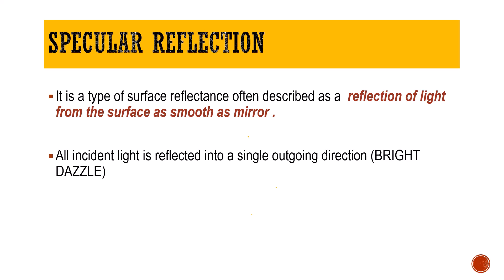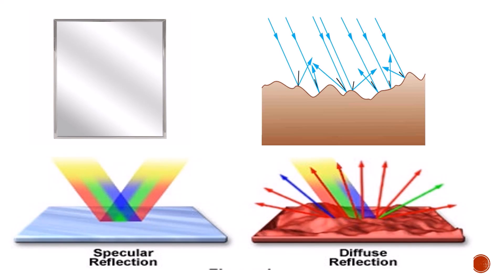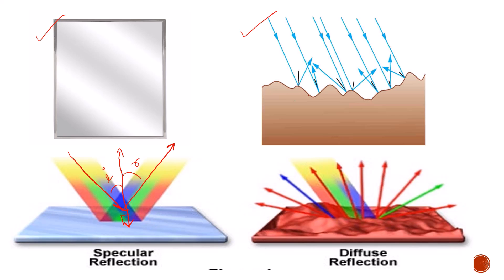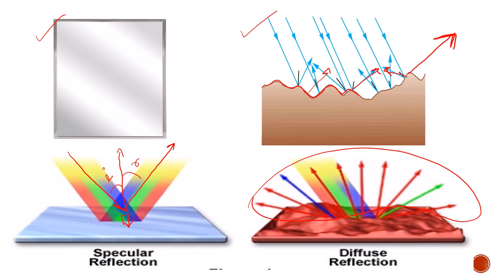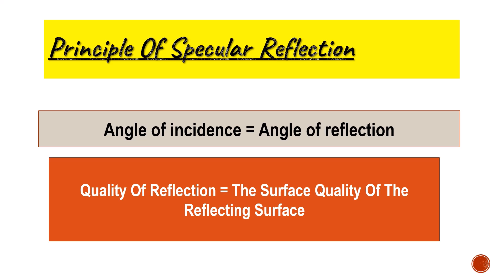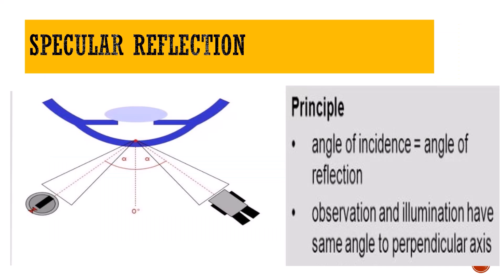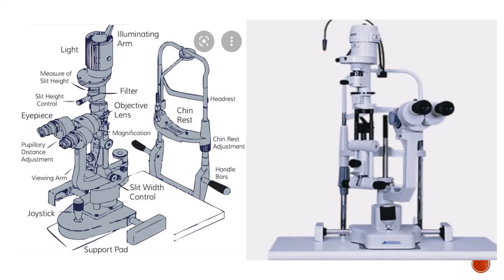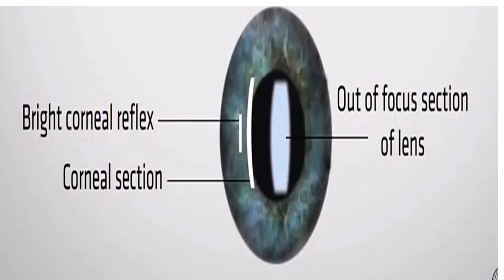SPECULAR REFLECTION in SLIT LAMP | All you need to know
the video talks about specular reflection in slit lamp techniques. Specular reflection is an advanced technique of examining the ocular surface like the cornea and the lens. In particular the specular reflection is used to examine the epithelium and the endothelium.
the principle behind the specular reflection is that the angle of incidence is always equal to the angle of reflection during the dazzle specular reflex from a smooth surface.
Using the specular reflection we can understand the quality of the endothelium, epithelium, precorneal tear film and even contact lens wettability. The video explains in detail how to do a specular reflection on a slit lamp